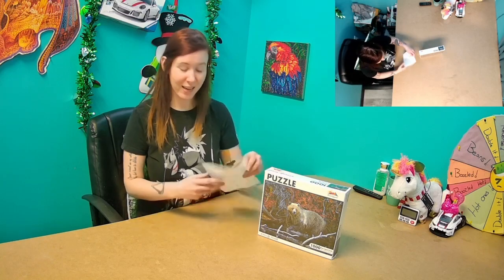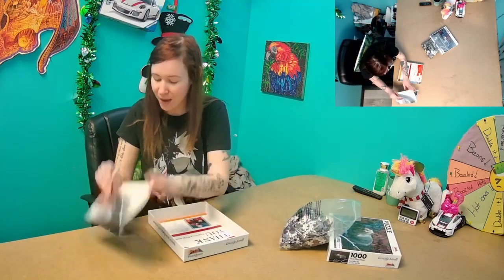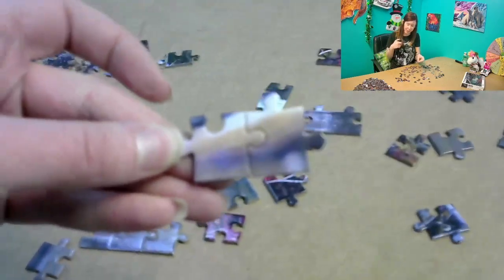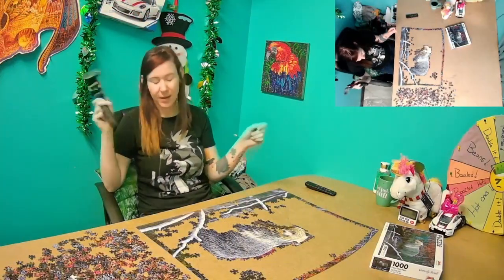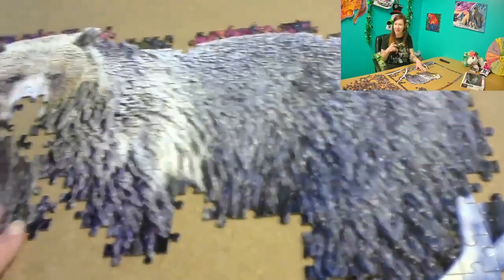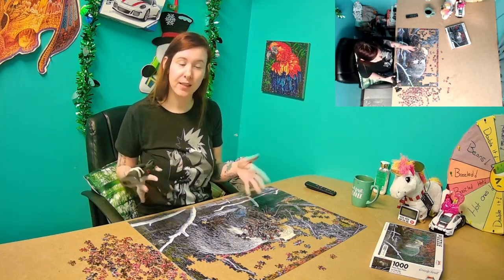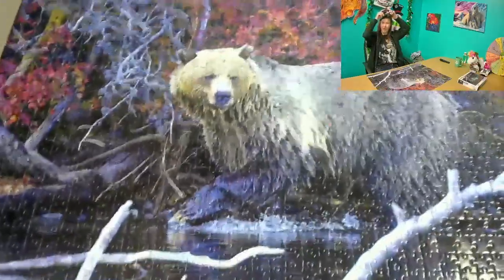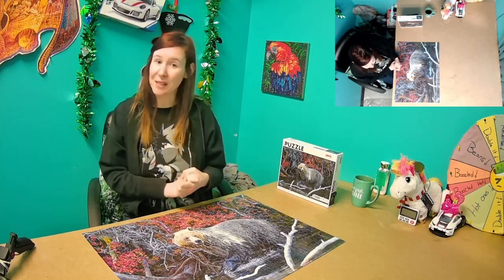I do a review of a new jigsaw puzzle company PuzzQuest .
PuzzQuest sent me this amazing jigsaw puzzle 'Grizzly Stroll' and it's a beautiful puzzle. This is such a great jigsaw puzzle and extremely good quality, the puzzle picture, and construction quality is tip-tier for sure.
If you want to check out more from PuzzQuest check out their